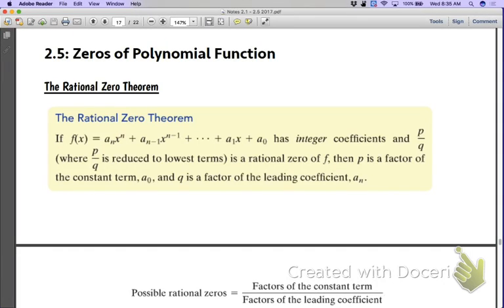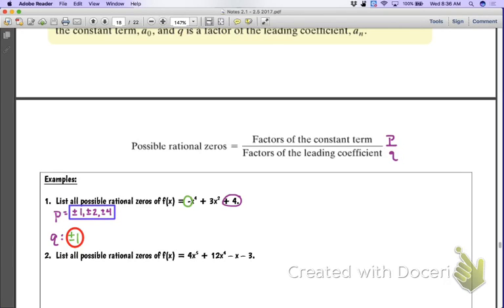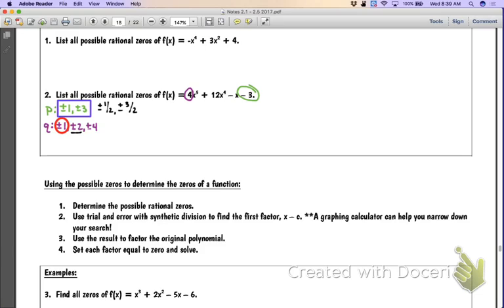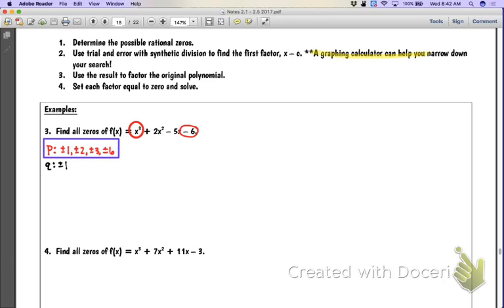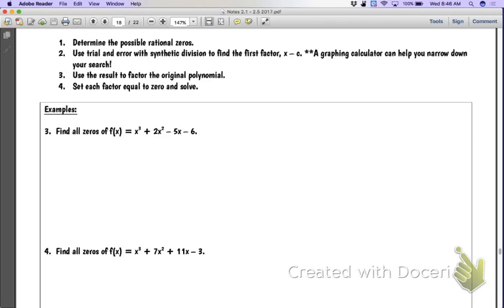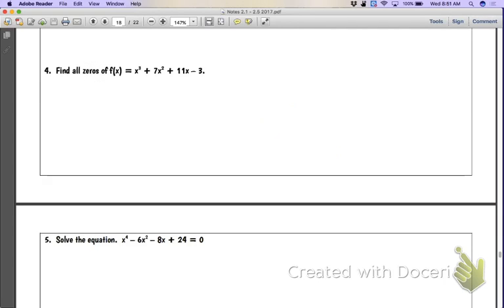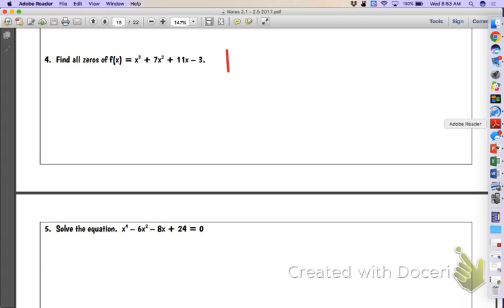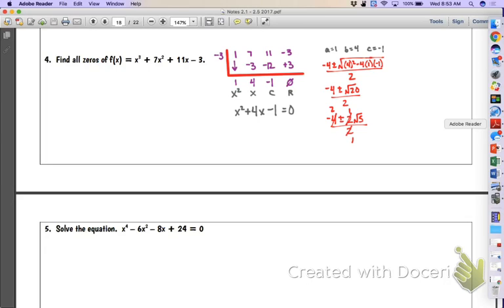PreCalc - Rational Root Thm. - NOTES 2.5 Day 1